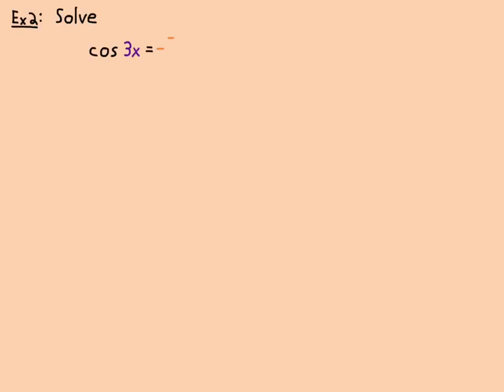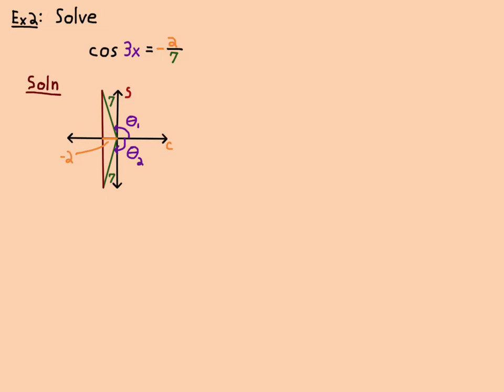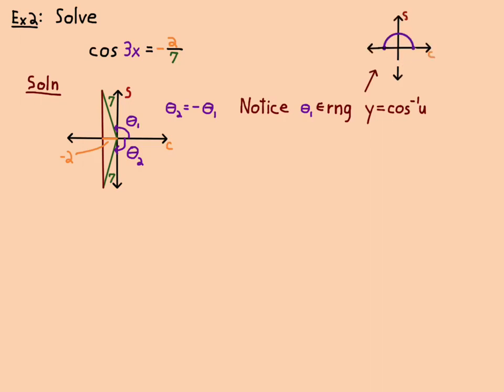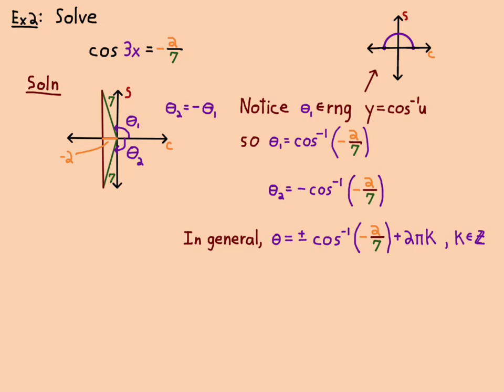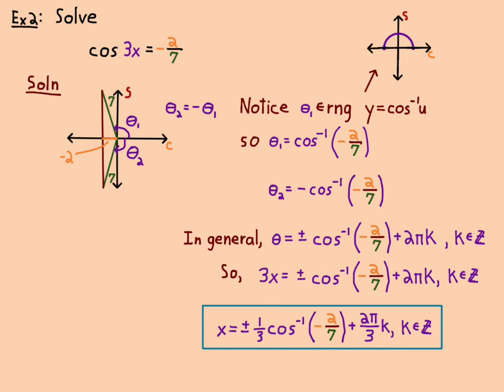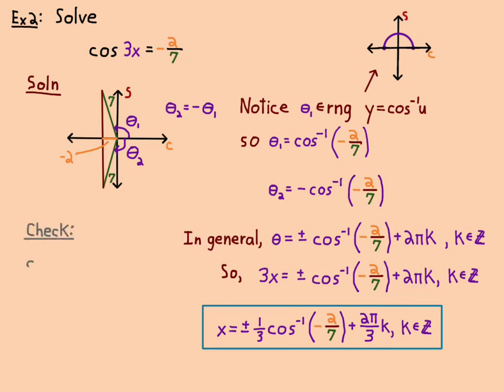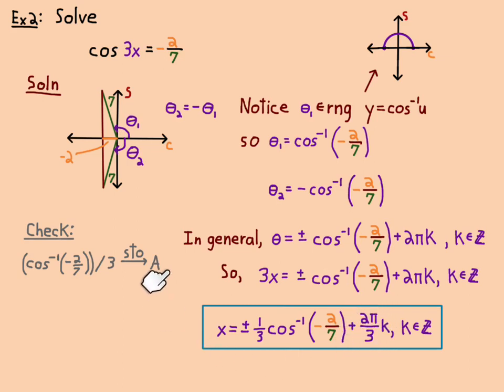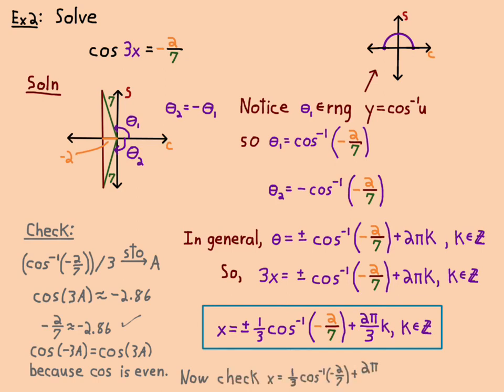8.4.6 Trigonometric Equations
Math 1300 Precalculus. An example solving a simple cosine trigonometric equation.